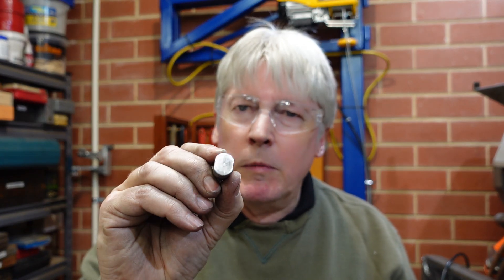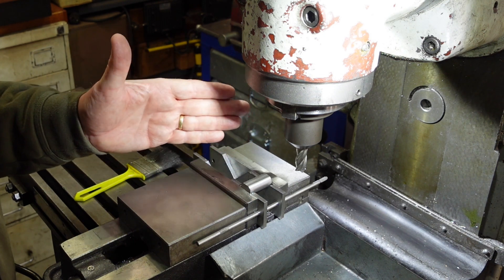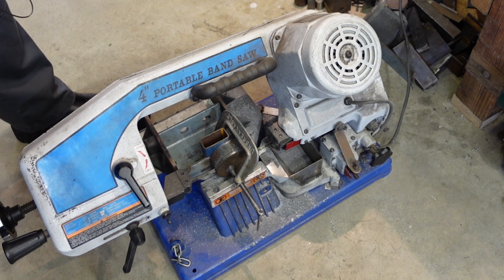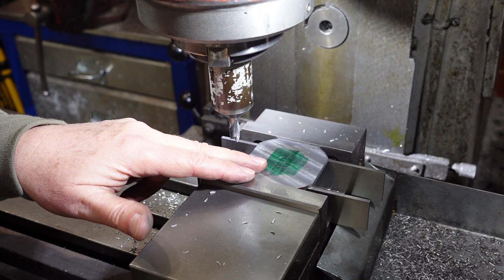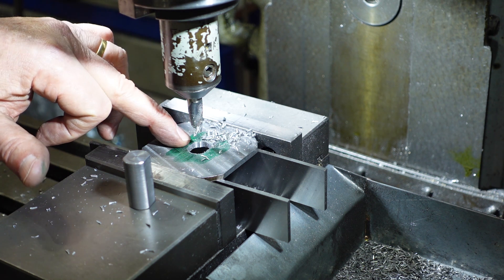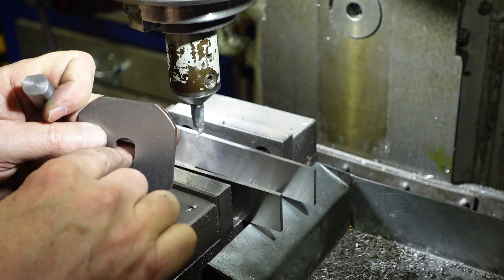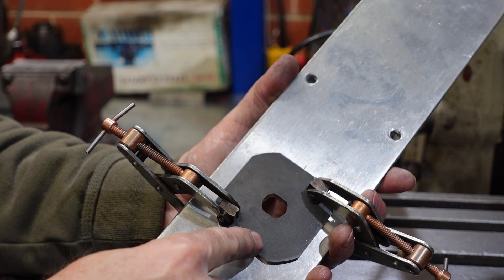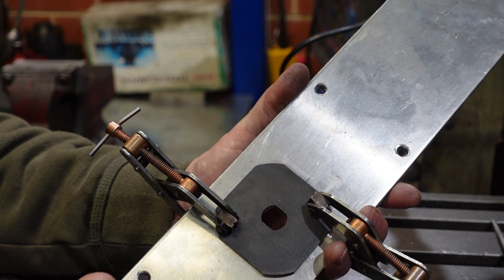Connector cutouts and a quicker way of making them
I was asked to make the properly sized hole for an electrical connector, but decided (as there are likely to be more required) to make a filing jig so I could do them more easily and quickly.

And thanks to @Clickspring for being a filing inspiration to all of us (as well as other things...)